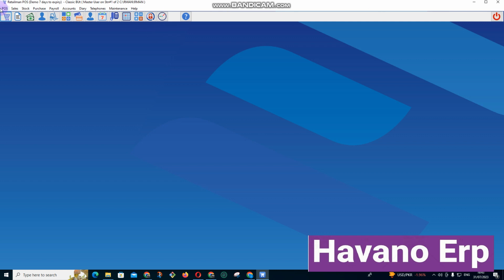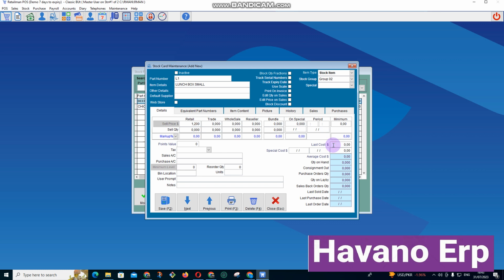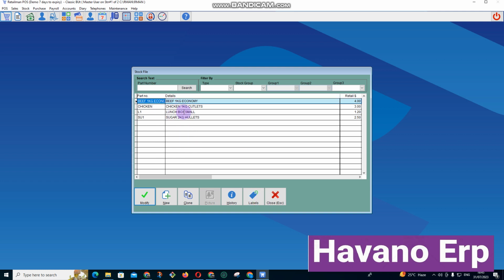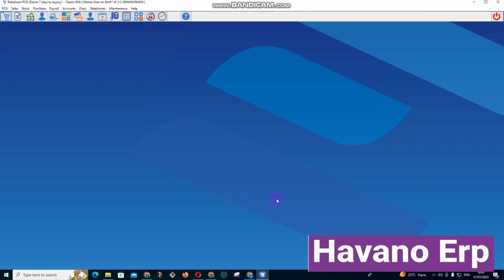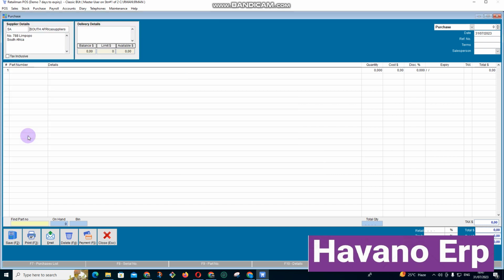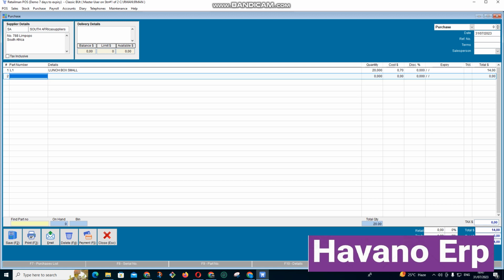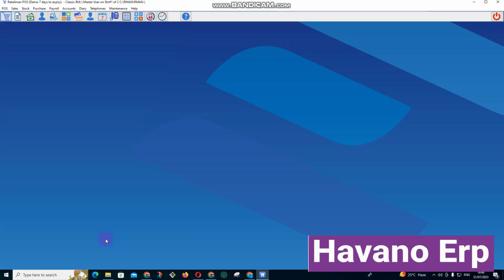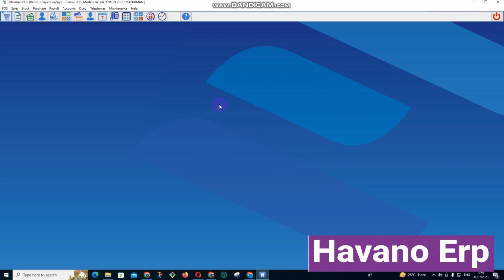Receiving goods from suppliers retailman